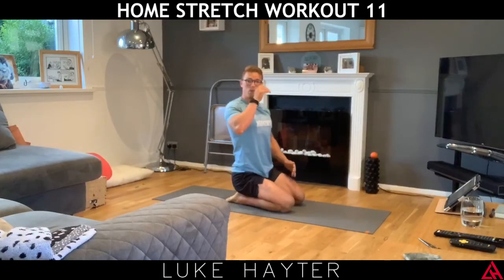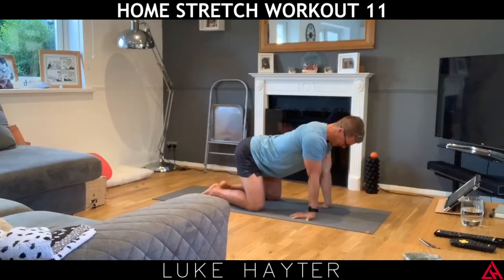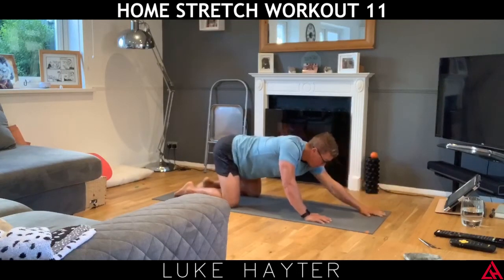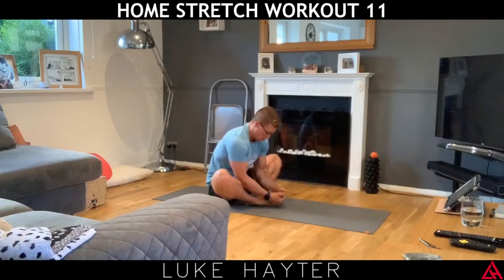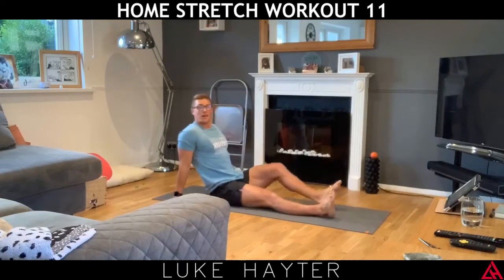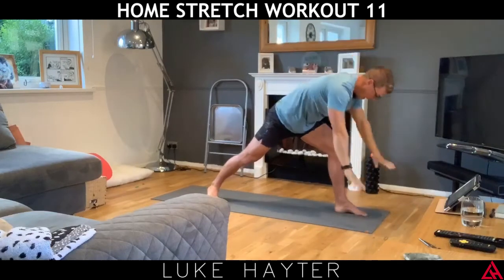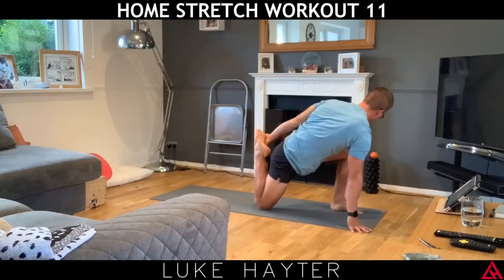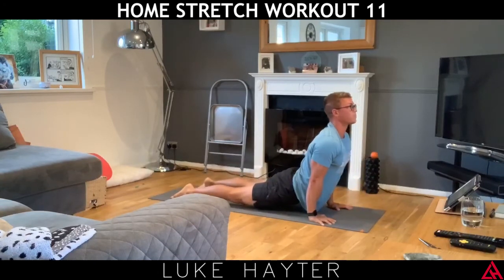Home Stretch Workout 11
Try out this new home stretch workout which requires no equipment. Do this before one of our home workouts to get yourself ready!